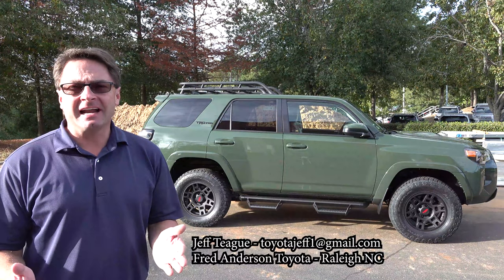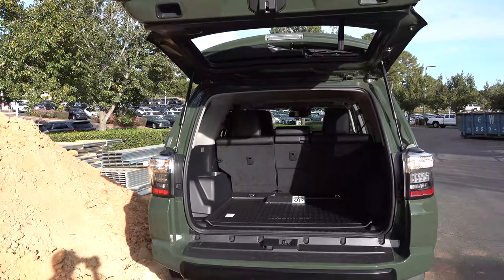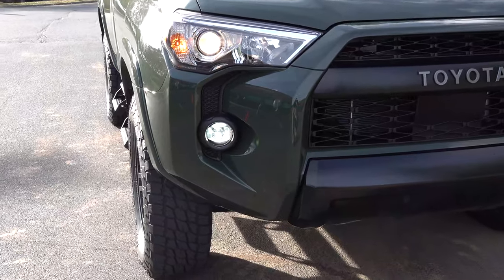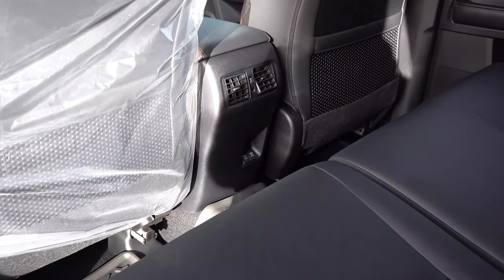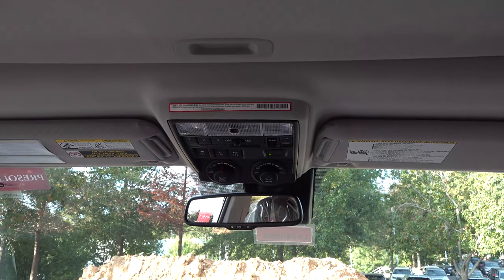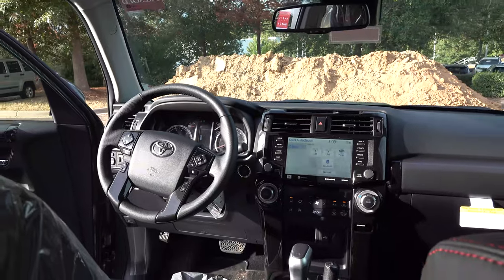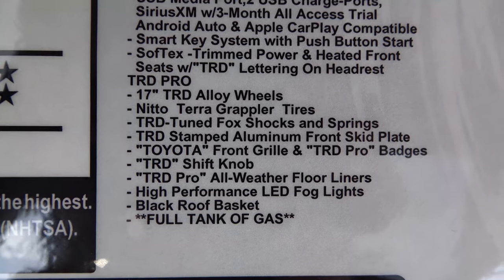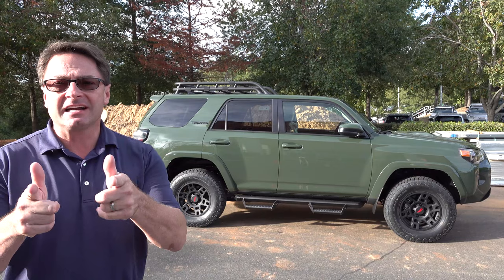Look at this Army Green 2020 4Runner TRD Pro - WOW!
This Army Green 4Runner TRD Pro is going to be super popular! See what it's all about!

⬇️ Products to help you:
1. Toyota Keyless Entry Remotes & Smart Fobs
2. Radar Detectors that Work!
3. LASFIT Auto Lighting & Floor Liners
5. Car Covers for all Brands

⬇️ Things to make killer videos (click to see my picks):
2. Tripod
3. Flexible legs tripod
4. Microphone kit
5. 4K Camera